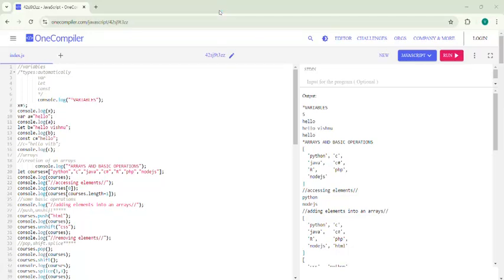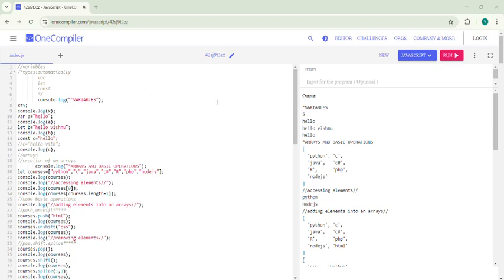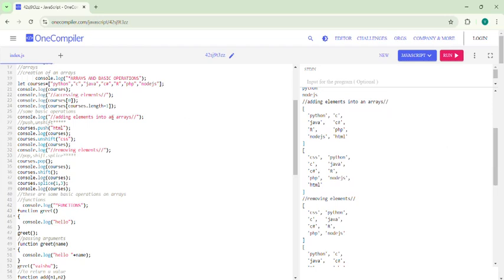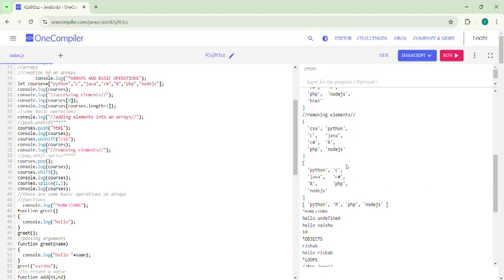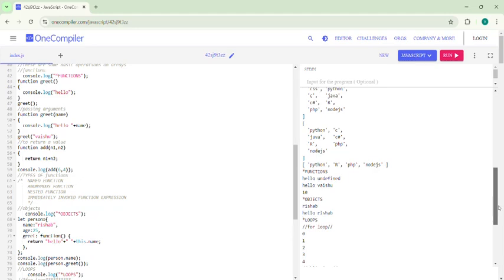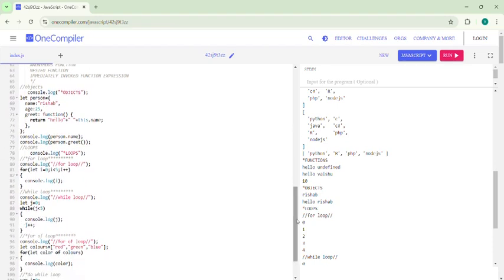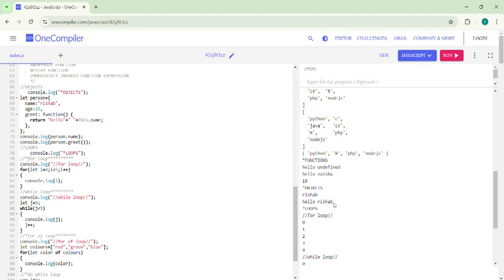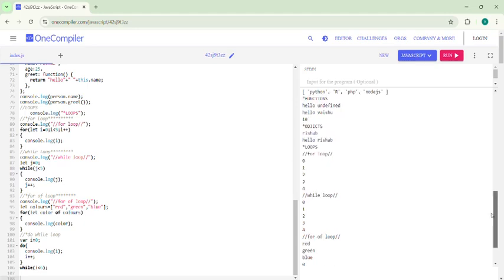basic concepts of javascript|variables|arrays|functions|objects|loops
Basic concepts of js